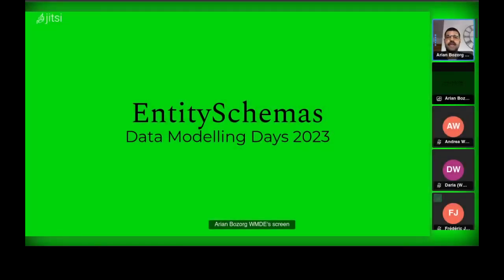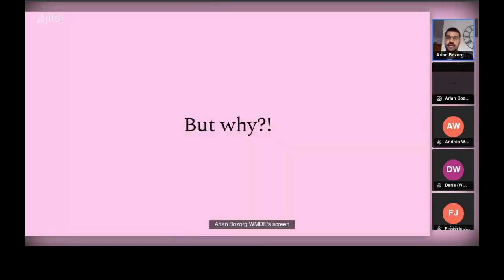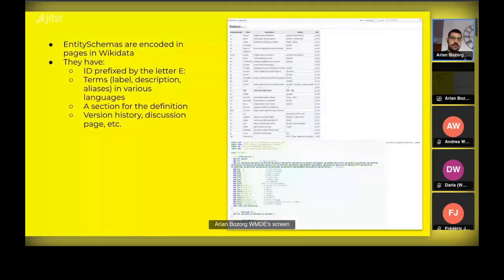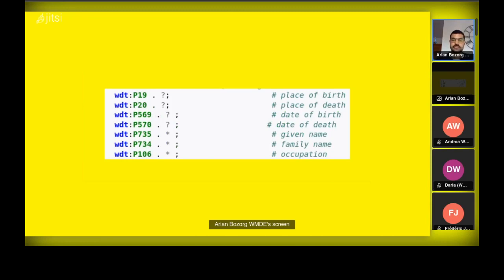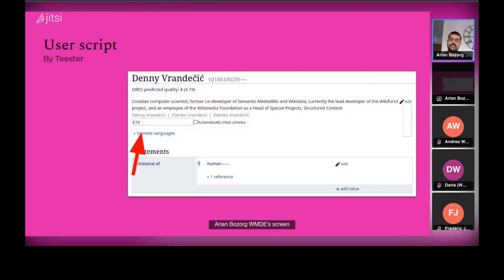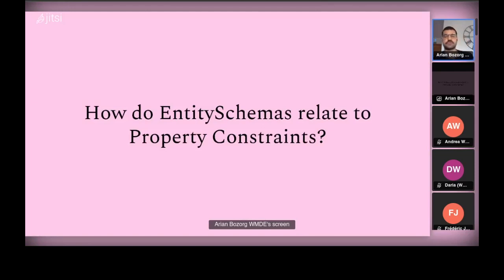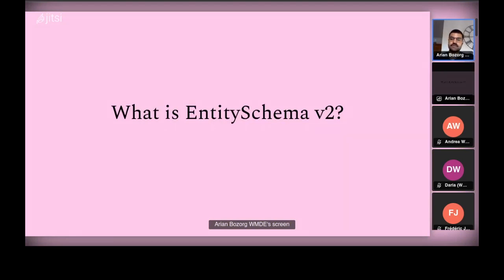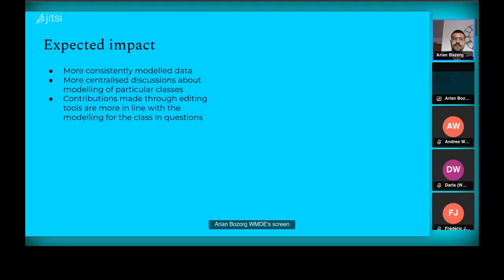Introduction to EntitySchemas (Data Modelling Days 2023)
This is a replay from a session that took place at the Wikidata Data Modelling Days 2023.
Title: Introduction to EntitySchemas
Speakers: Arian Bozorg